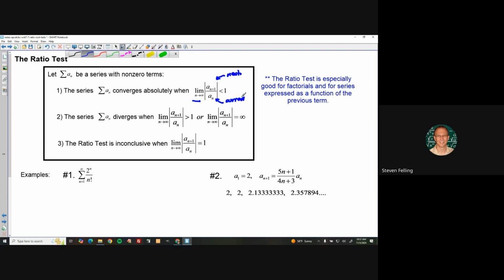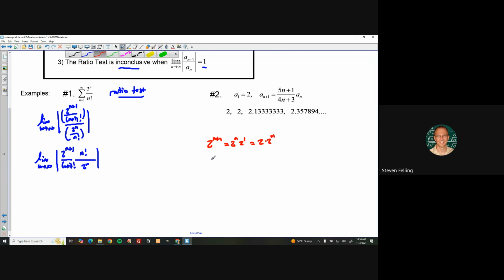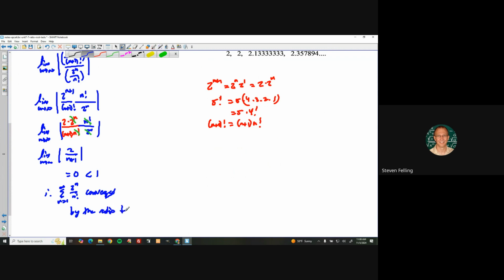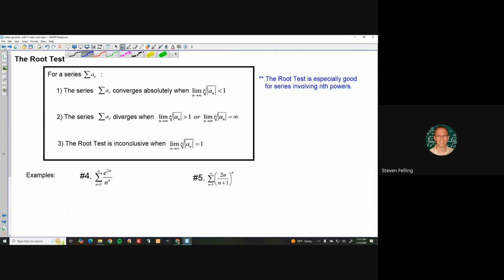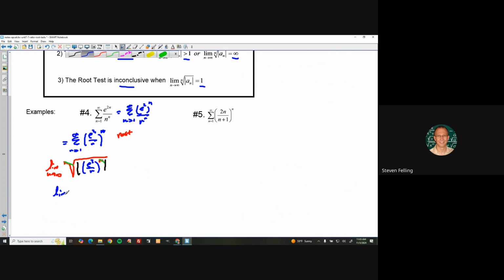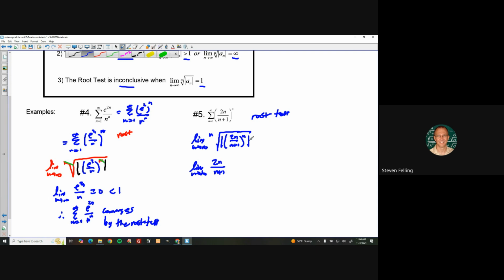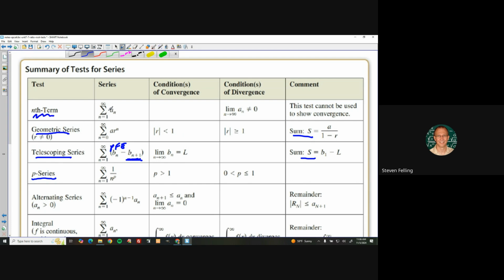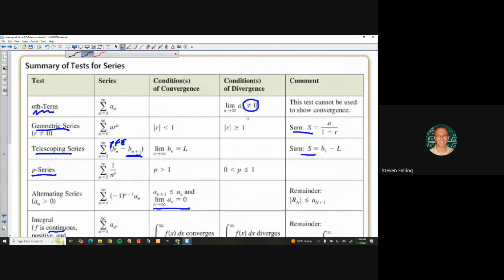AP Calculus - Convergence Tests: The Ratio and Root Tests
Learn how to use the Ratio Test and the Root Test to determine convergence of an infinite series.